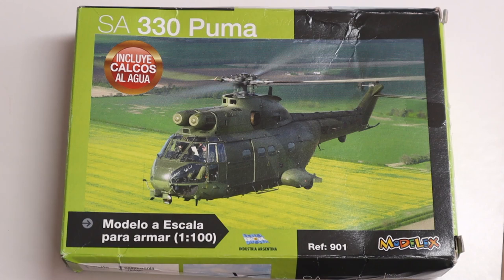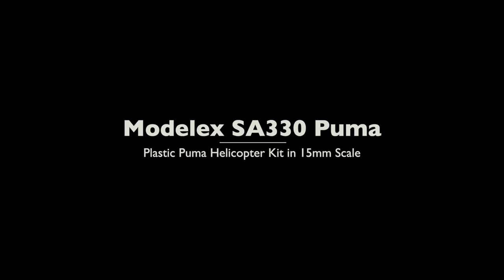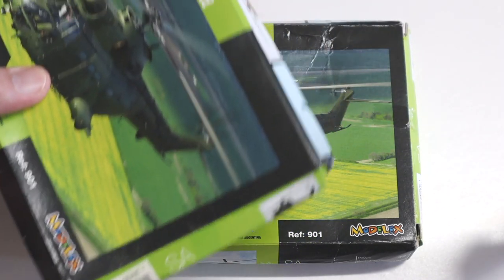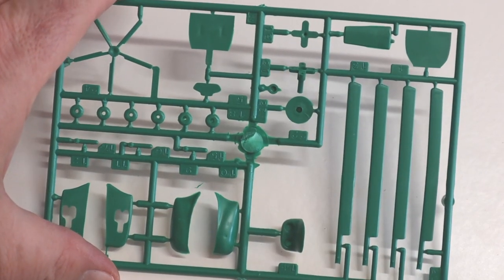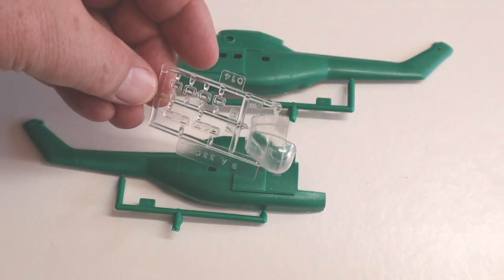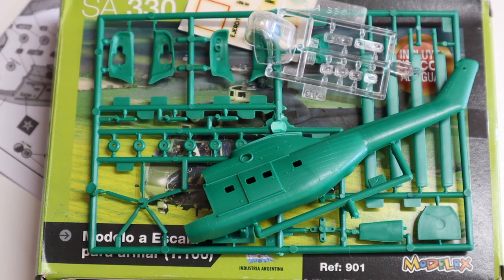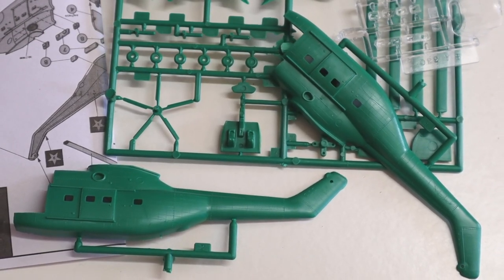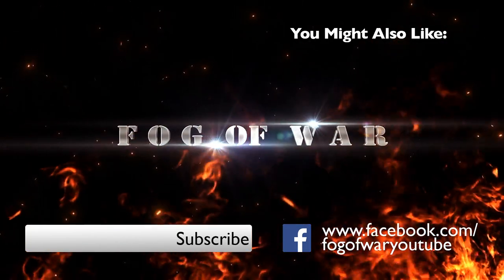Inbox | Modelex SA330 Puma Helicopter 1/100 (15mm) | Modern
Red Dawn has introduced larger transport helicopters into WWIII: Team Yankee. But what other 1/100 helicopter options are out there? Join me as I take a *very* quick look inside the box of the Modelex SA330 Puma helicopter kit in 1/100 scale.

Just a warning: This video was created in COVID isolation with the resources I had to hand. Audio and video quality might not be quite what you expect.

Happy New Year from Fog of War. See you in 2023.

Resource Links:
Scalemates: Modelex SA 330 Puma

Sud Aviation SA 330 Puma 1/100 model kit Ejército Argentino Malvinas Modelex

Chapters:
0:00:00 - Intro and Box
0:01:40 - The Plastic
0:03:50 - Wrap up